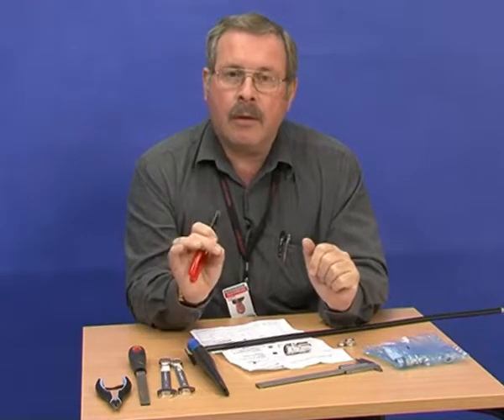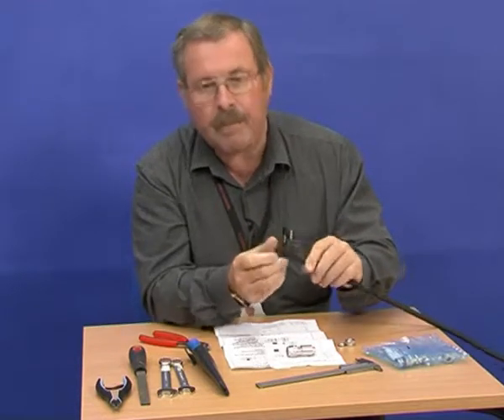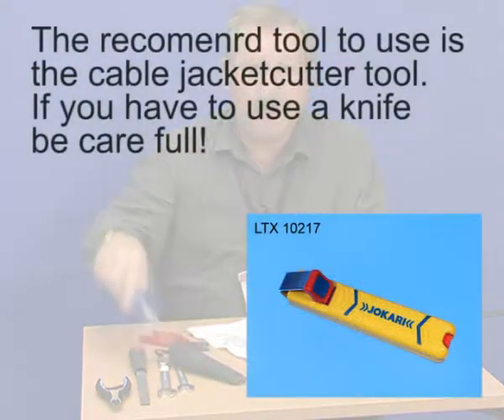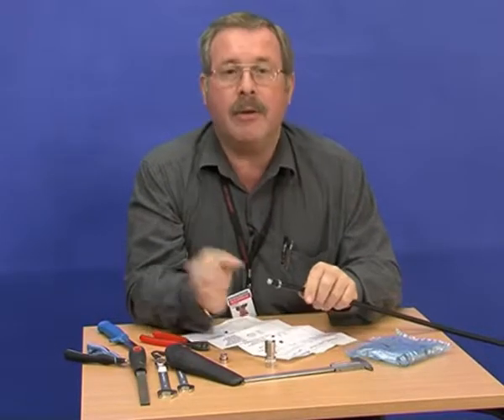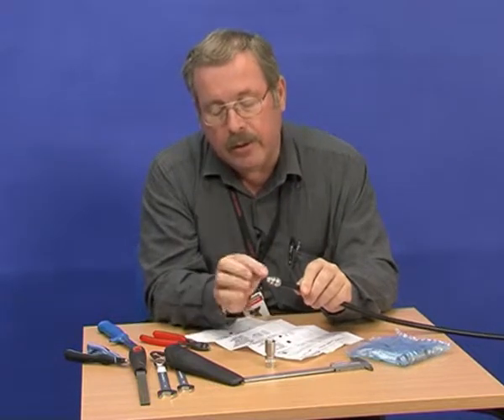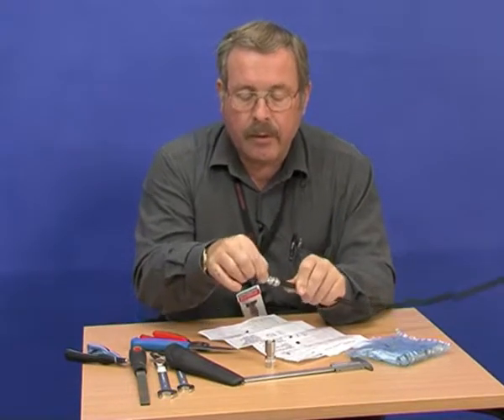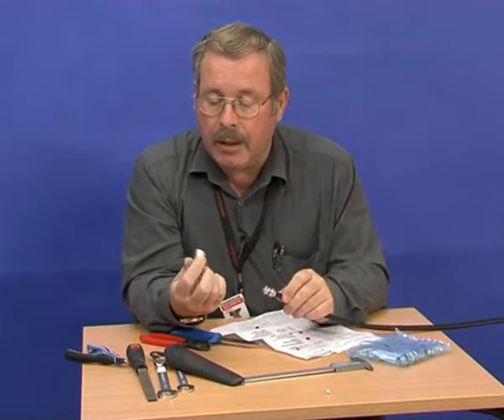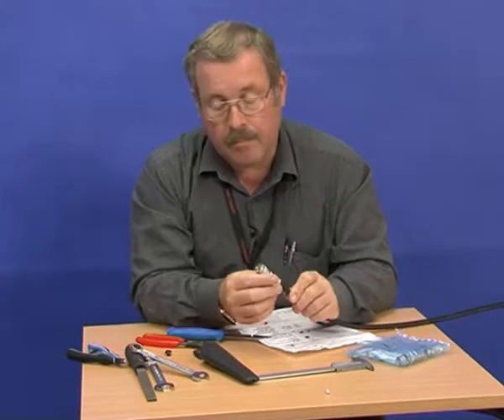RF connector 1